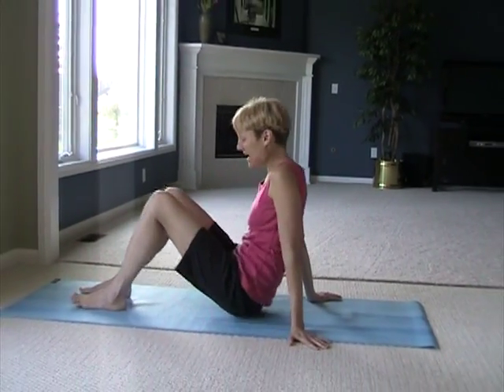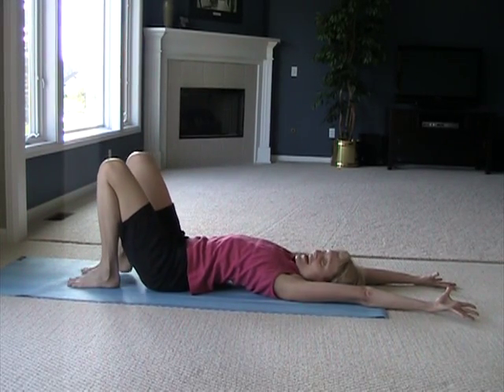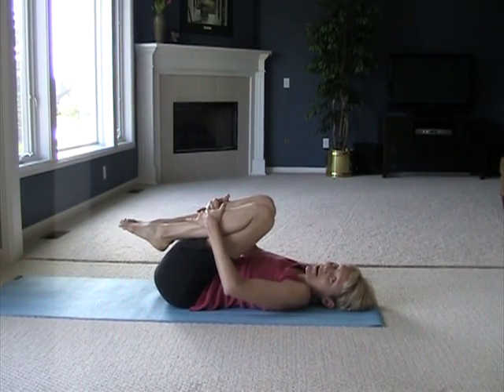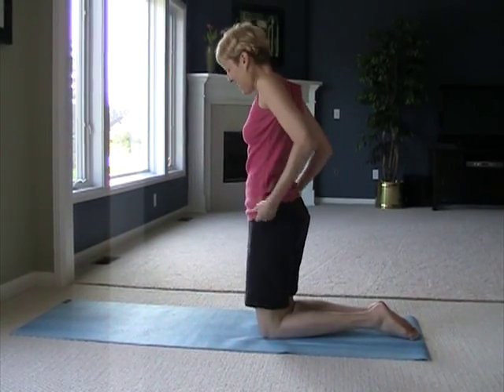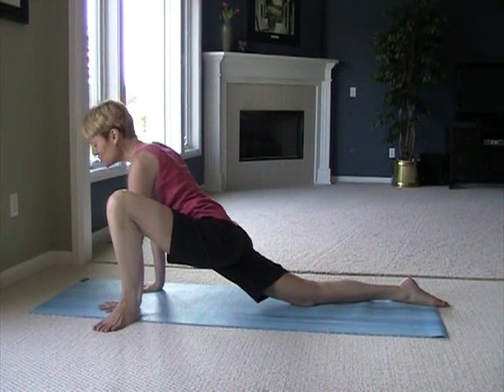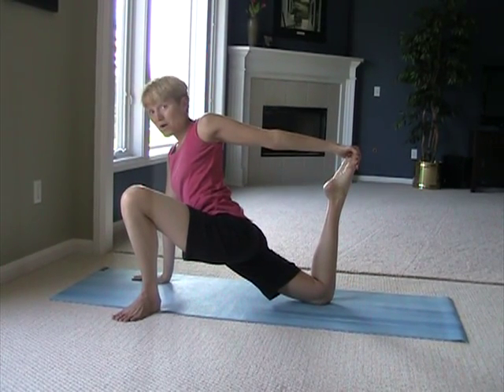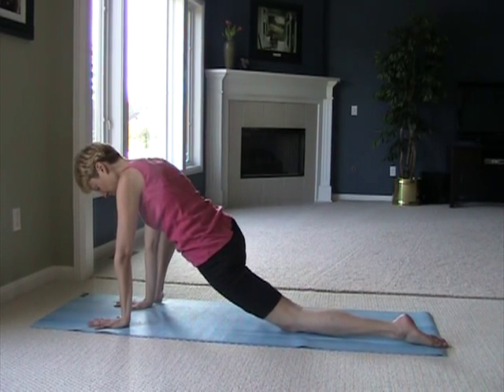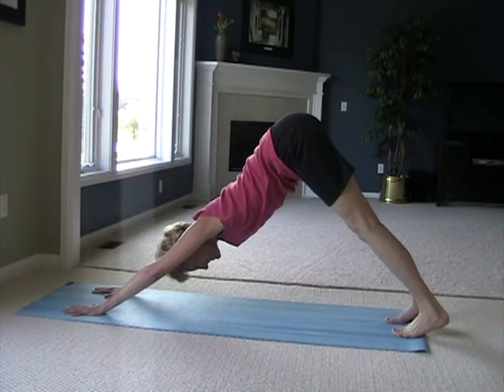yoga for upper thighs